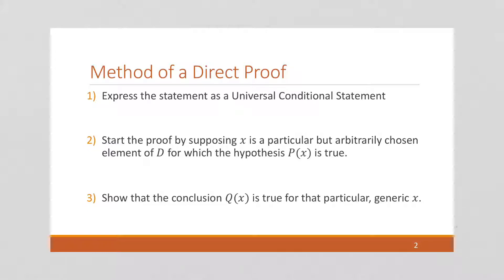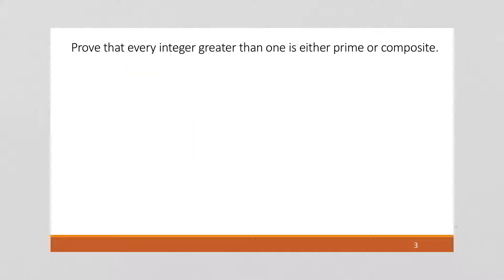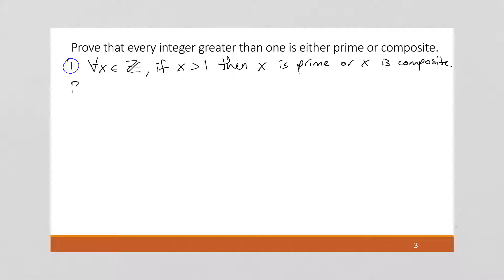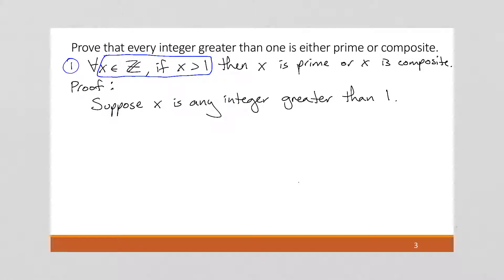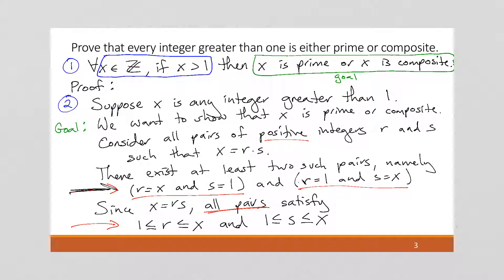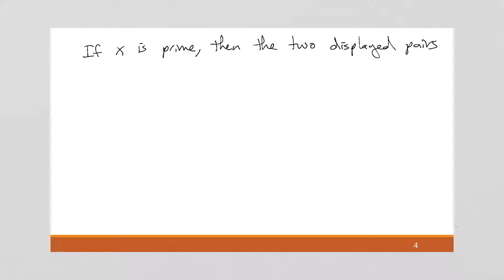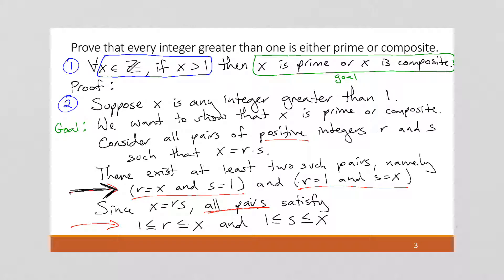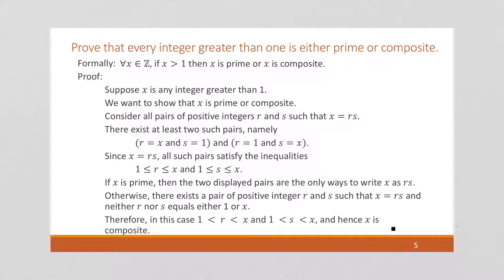M3 V8 Direct Proofs Prime or Composite Example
Discrete Mathematics
Module 3 - Methods of Proof - Direct Proofs
Video 8 - Direct Proofs Prime or Composite Example